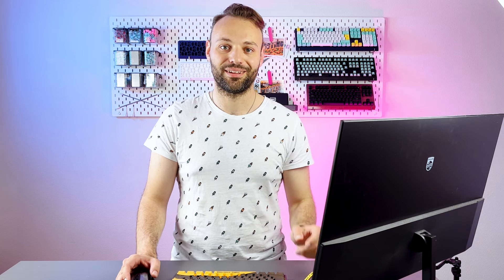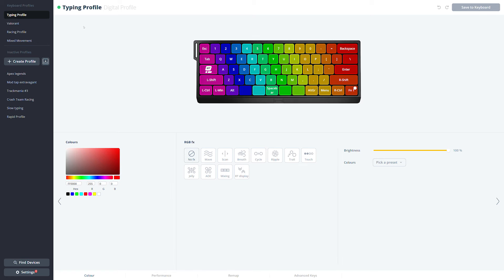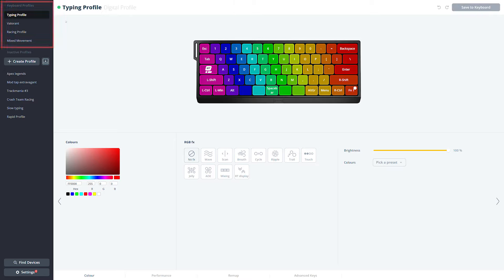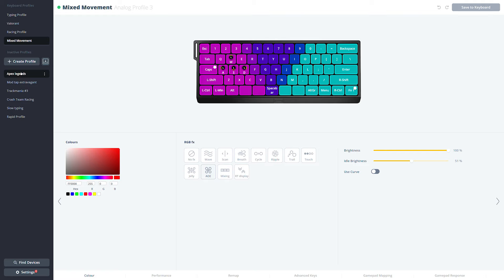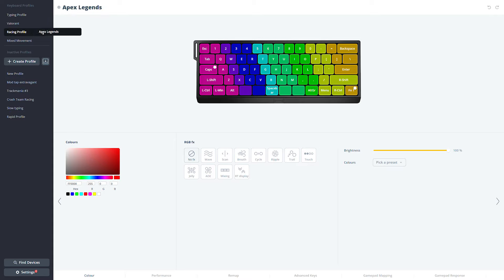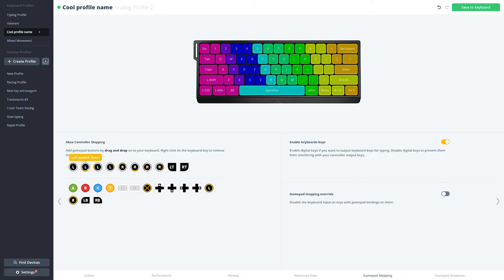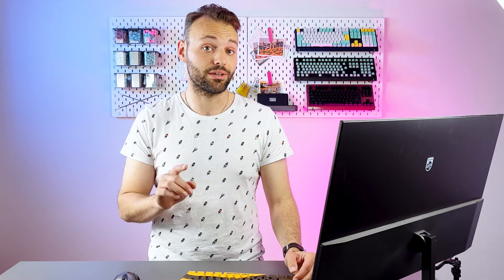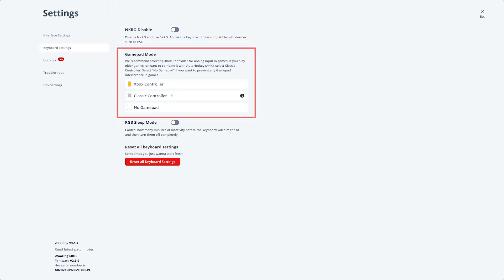Wootility | How to get started with the Wootility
Welcome to the Wootility, here is a brief overview of the general flow within in the Wootility.

00:00 Welcome
00:13 Status indicators
00:26 Active and Inactive profiles
01:00 Feature navigation
01:11 Undo / Redo
01:19 Save to keyboard!
01:28 Settings